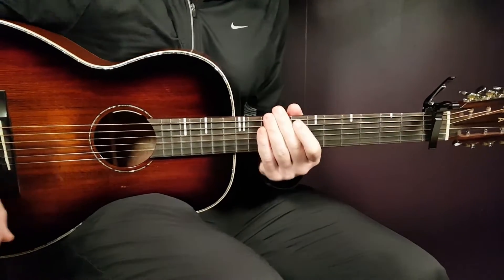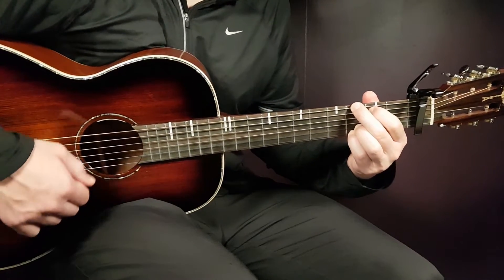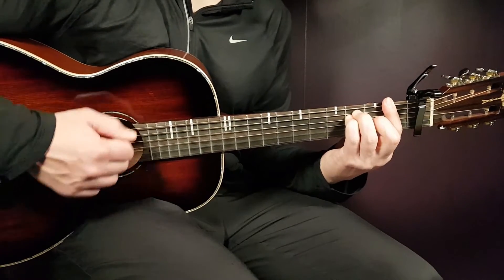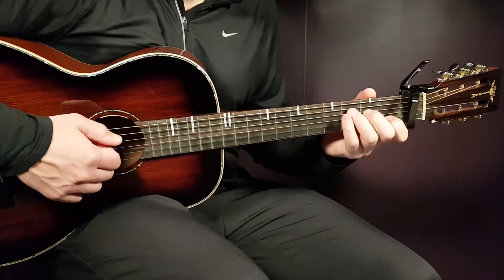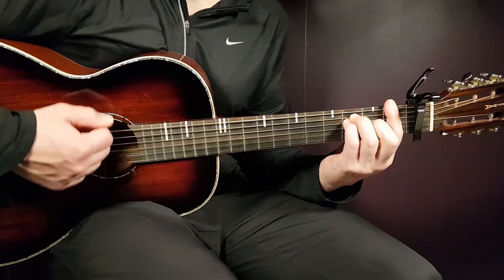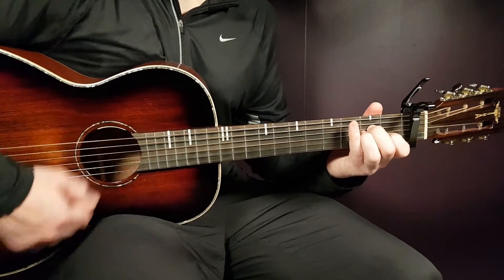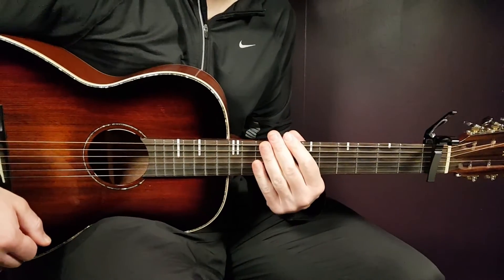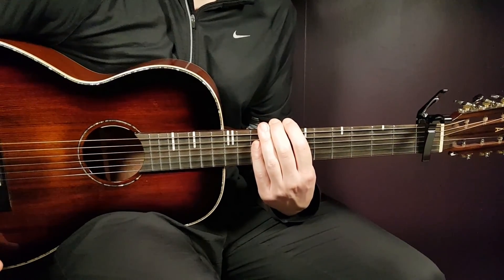How to play AVRIL LAVIGNE & YUNGBLUD - I'M A MESS Acoustic Guitar Lesson - Tutorial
"I'm a Mess" by @AvrilLavigne with @yungblud
Play tuned!